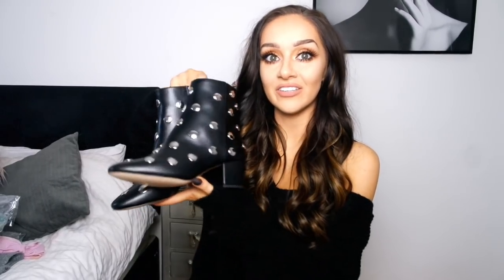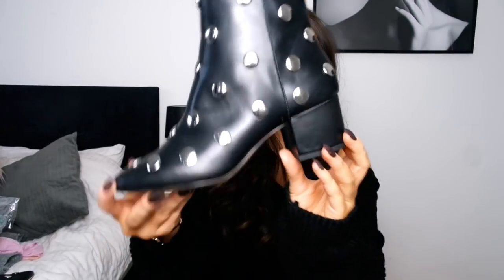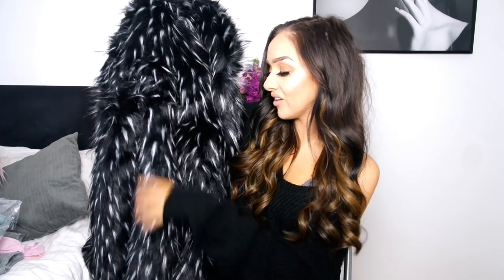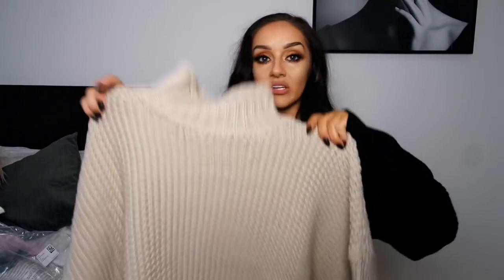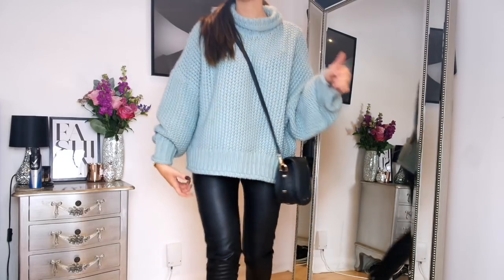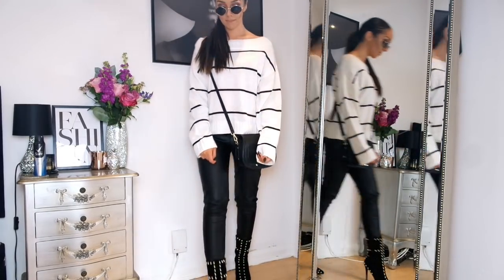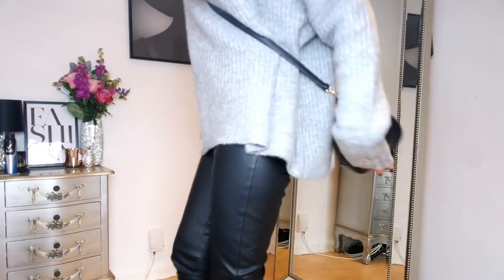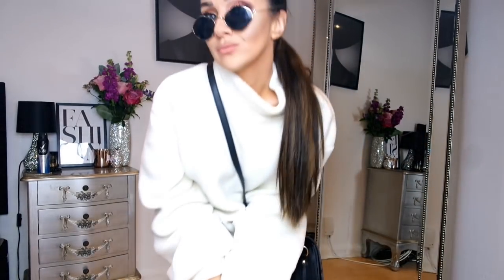HUGE H&M WINTER HAUL // & Try-on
YAY another H&M haul - absolutely obsessed with H&M so couldn't wait to show you what bits I picked up. Sorry about the lighting being a bit over bright in this video - it was a super dark day and I think I had a bit too much light on ha! x

ITEMS MENTIONED:
Ankle Boots With Studs
Faux Fur Coat
Knitted Wool-blend Jumper (Light Grey)
Chunky Knit Jumper (Mint)
Chunky Knit Jumper (Light Beige)
Pile Top (Natural White)
Stripe Knitted Jumper
Knitted mohair-blend headband
Circle Belt

PRETTY LITTLE THING - LAURAGM30
MISS PAP - LAURAVLOG20
PUBLICDESIRE - LAURAGM15